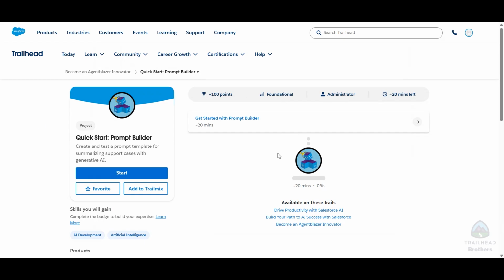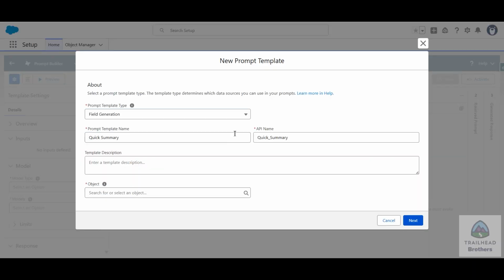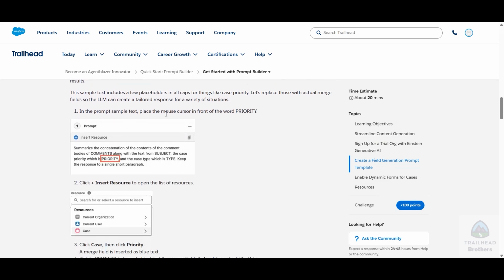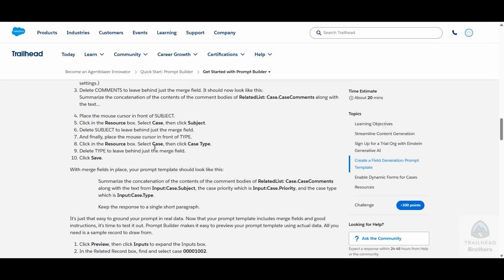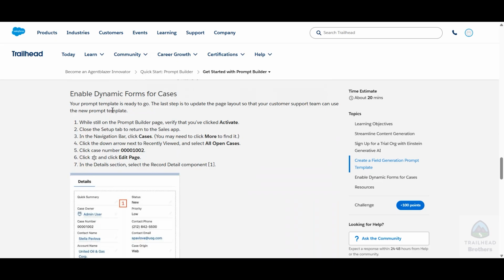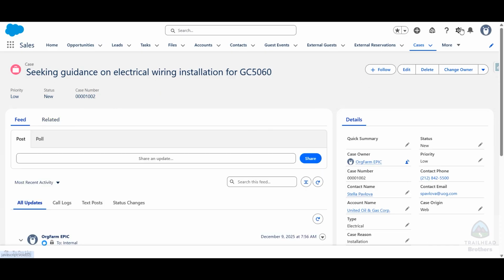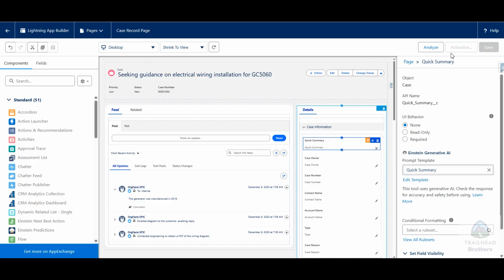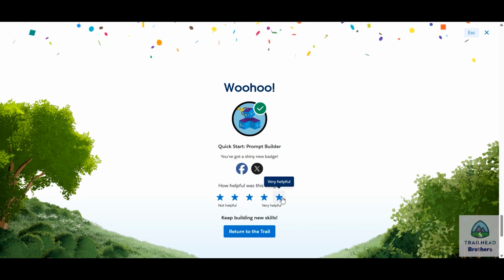Quick Start Prompt Builder Follow Along Project Exercise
Unlock the complete solution for the Quick Start Prompt Builder Trailhead Exercise!

In this video, you will find step-by-step explanations for every question, detailed guidance, and expert tips to help you easily pass your Trailhead superbadge and challenge.